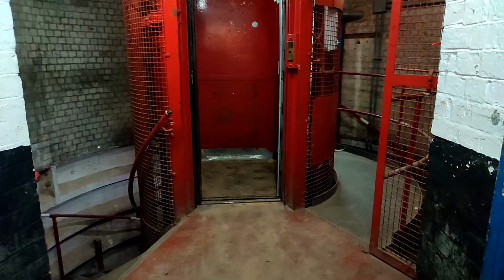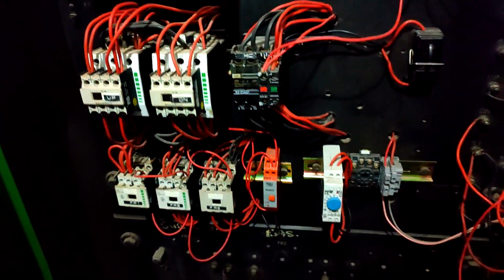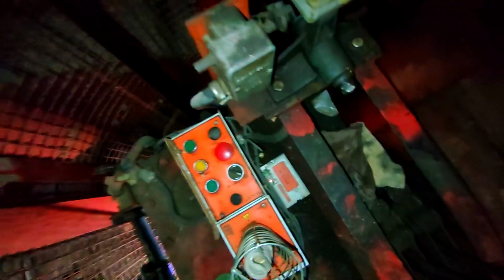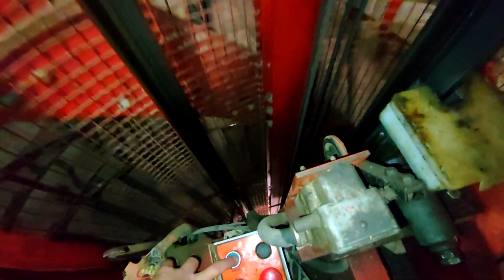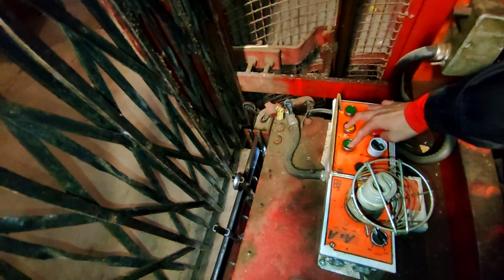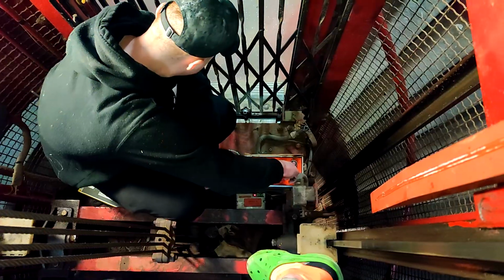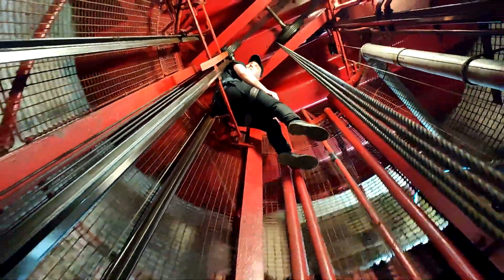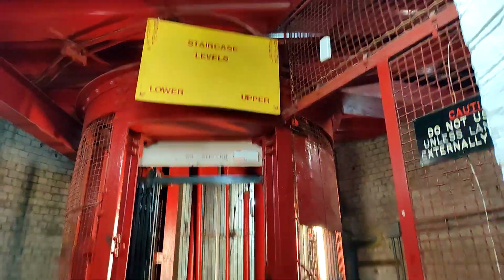Lift shaft dangle and abseiling in a deep bunker